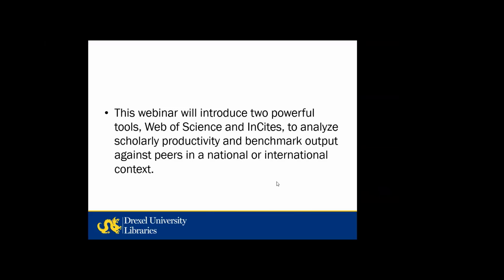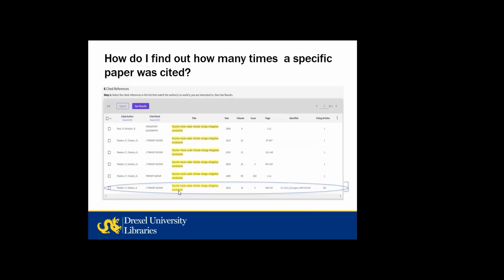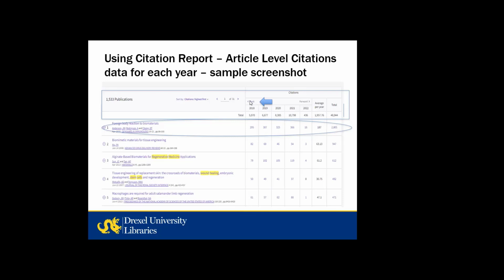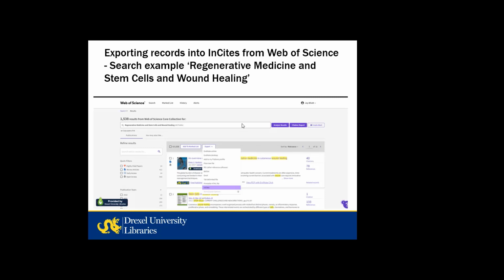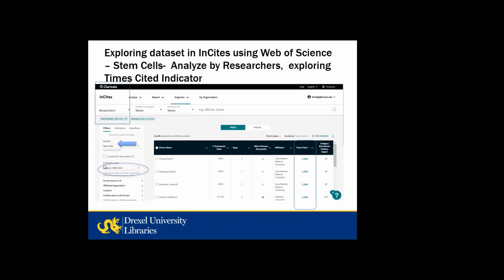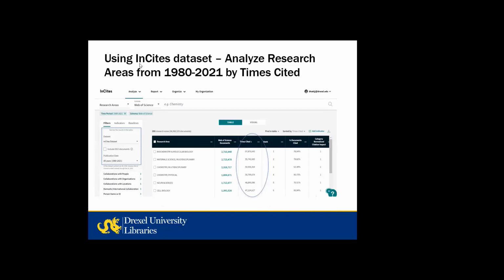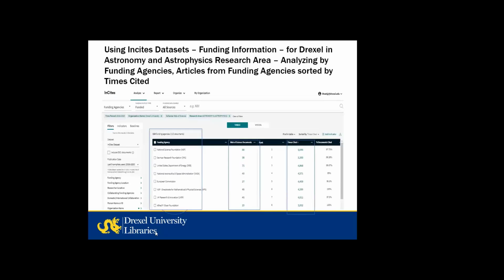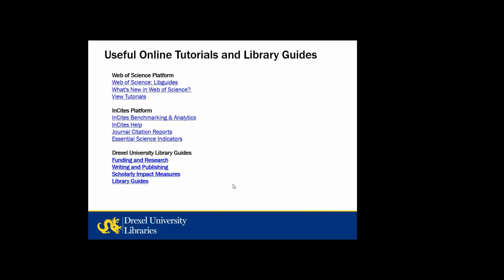Using Web of Science and InCites: Develop Insights into your Scholarly Productivity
This webinar will introduce two powerful tools, Web of Science and InCites, which help analyze scholarly productivity and benchmark output against peers in a national or international context.

During this webinar, Drexel’s expert librarians will provide insights into these tools to help you find answers to your scholarly queries, such as:

-- How many times was a specific research paper cited?
-- What is the Citation Report? How can it help in learning more about Scholarly Productivity?
-- How do I import Citations from Web of Science into InCites for data analysis?
--  Which organizations have funded a specific research area at Drexel that has published articles with the highest number of citations?

Presented by: Jay Bhatt, Engineering Librarian